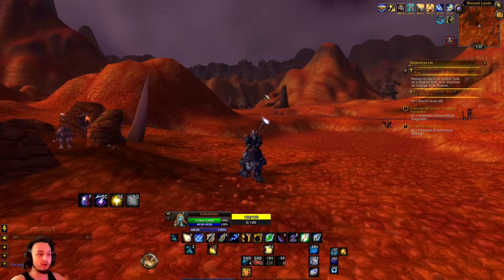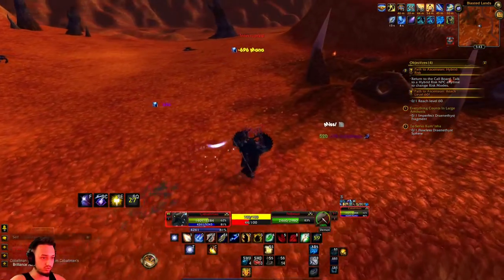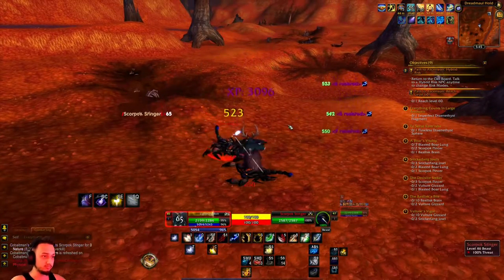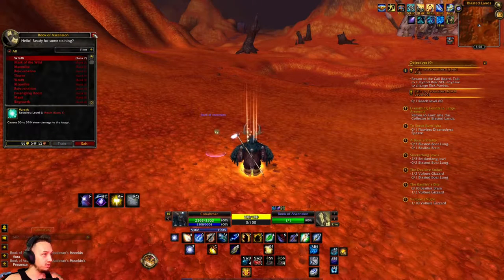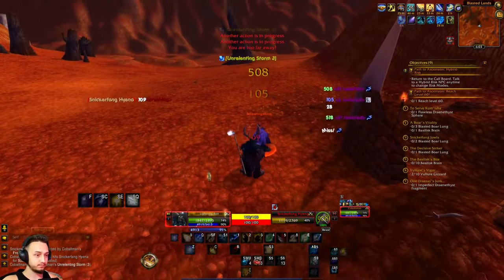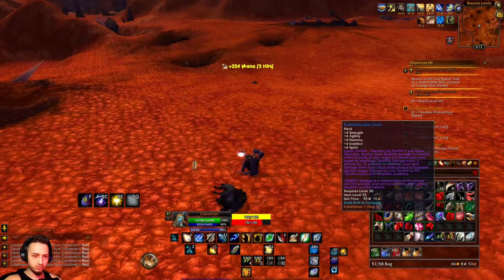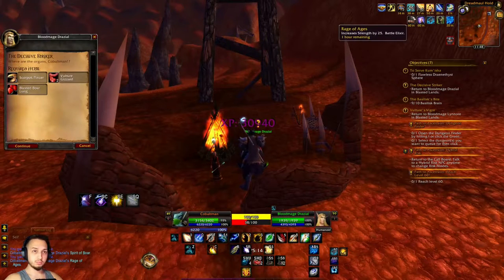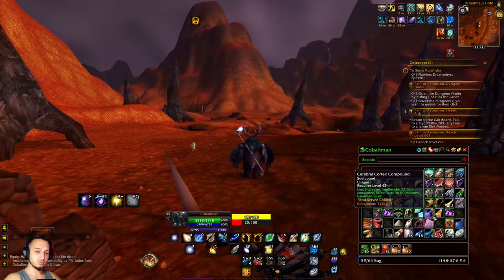WoW: Project Ascension : Wildcard Ironman Challenge! | EP:7